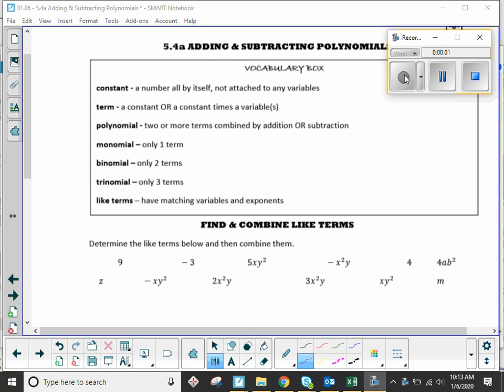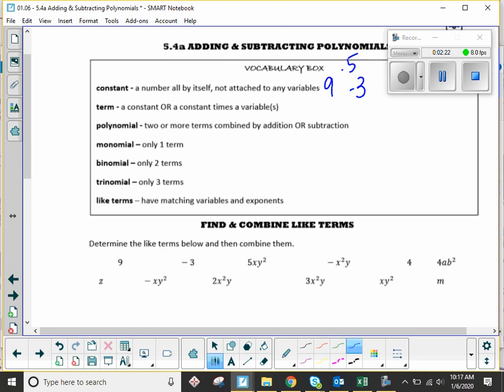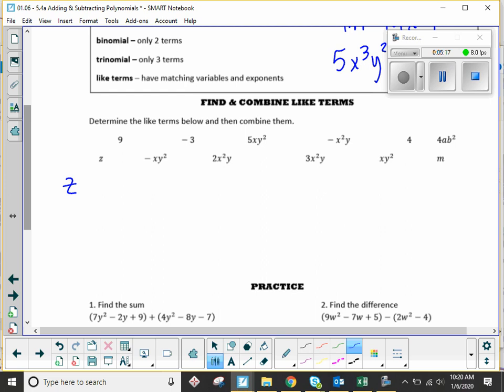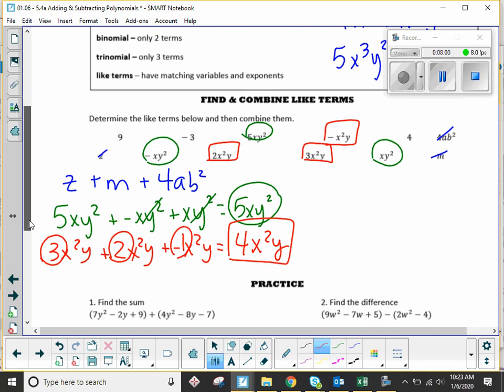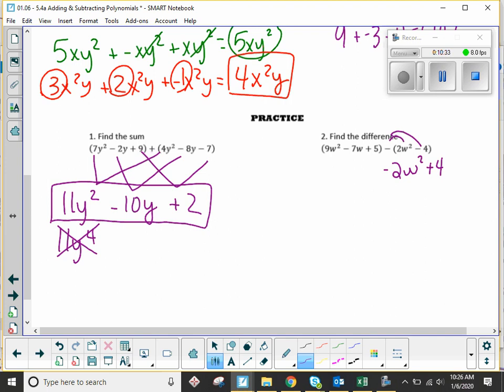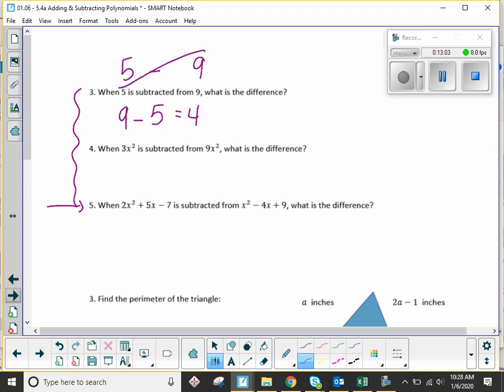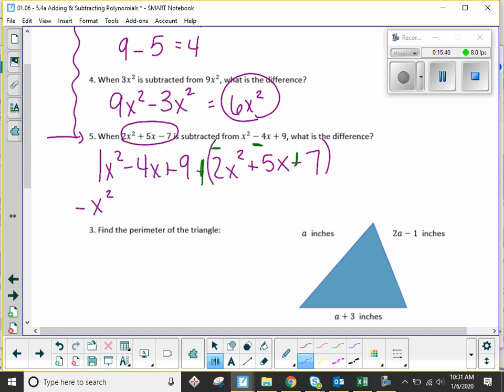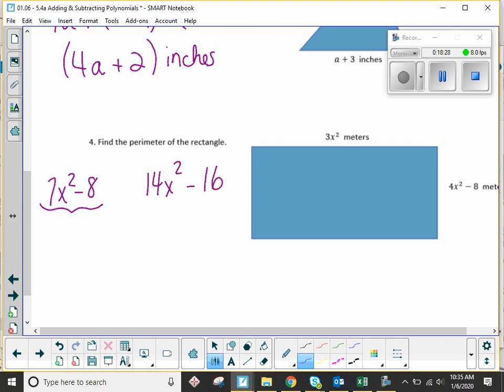01 06 5 4a Adding & Subtracting Polynomials VIDEO